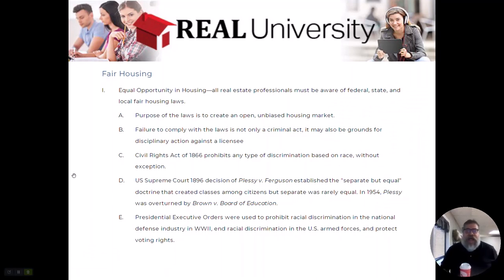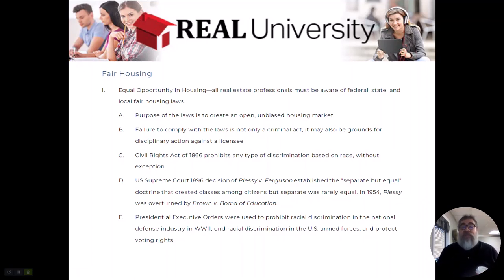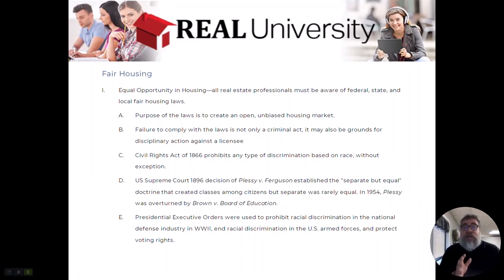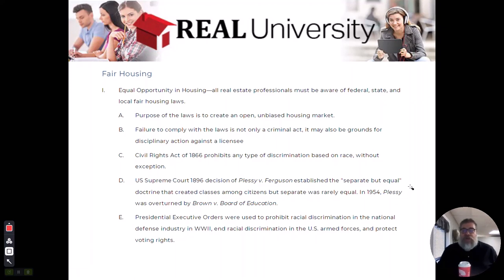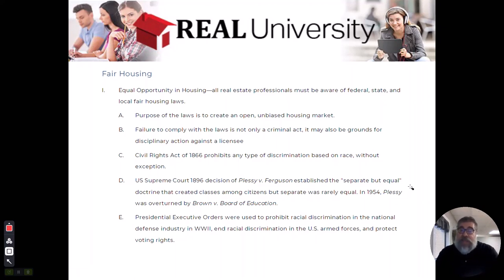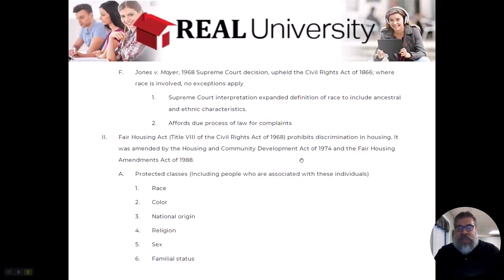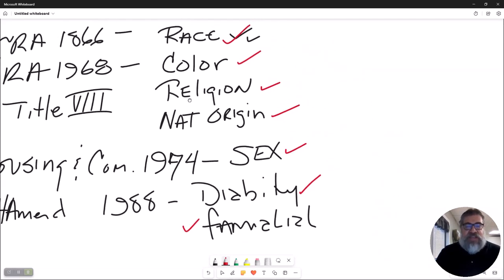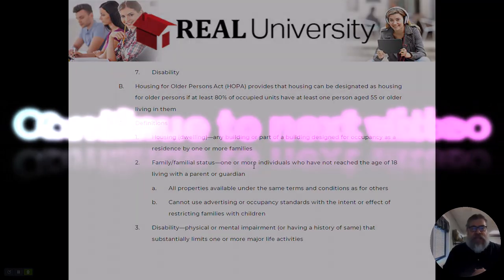Fair Housing Video 1